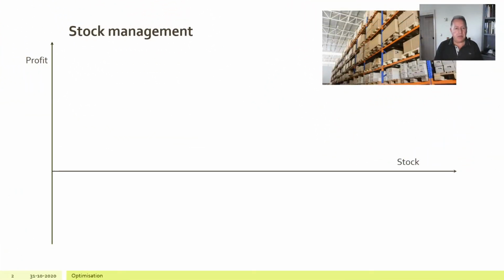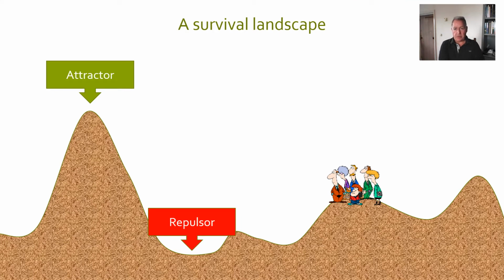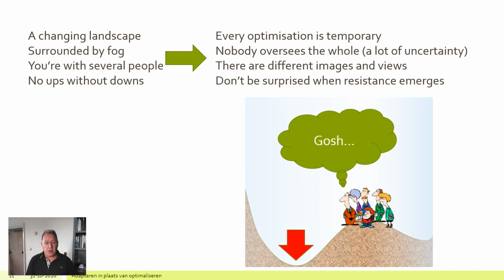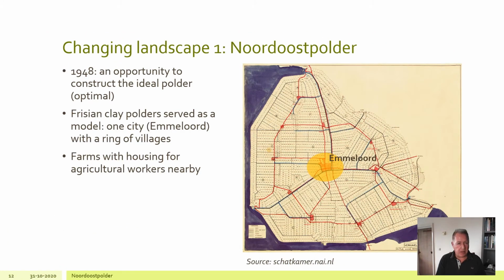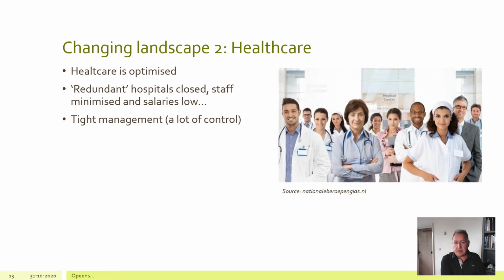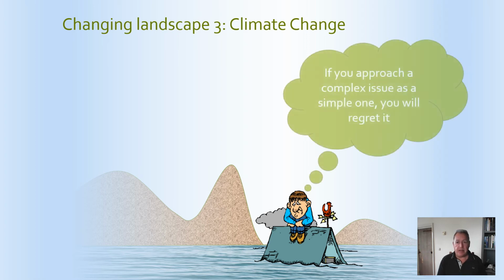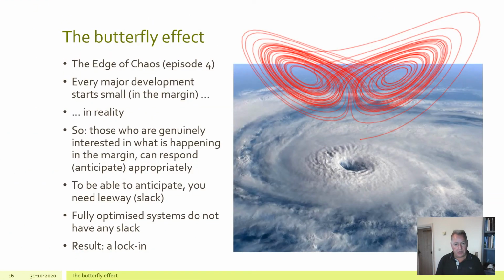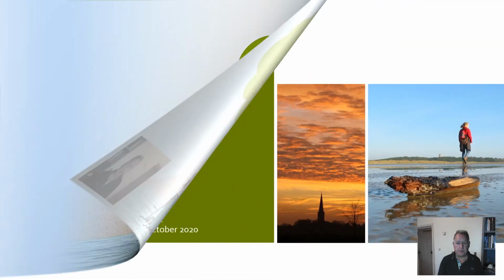Complexity episode 009 The difference between simple and complex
What is the difference between simple and complex? This episode highlights four differences. With a complex issue (1) the circumstances change, (2) there is a lot of uncertainty, (3) there are many opinions on how to act and (4) you can only find a higher peak when you go through a valley. The consequence is: you can optimise simple issues. For complex issues that is not possible. They are a matter of adapting and navigating.